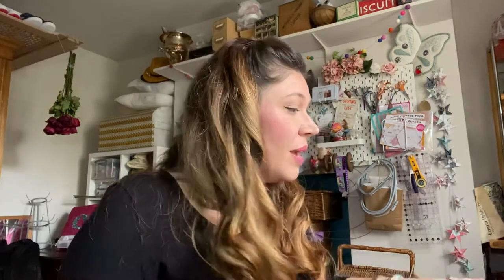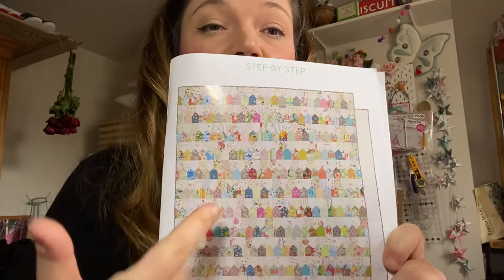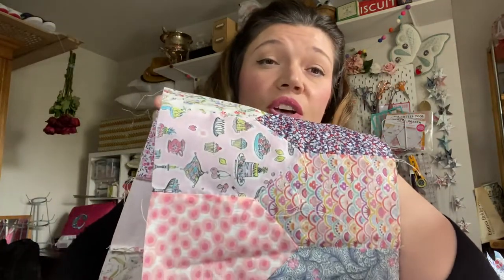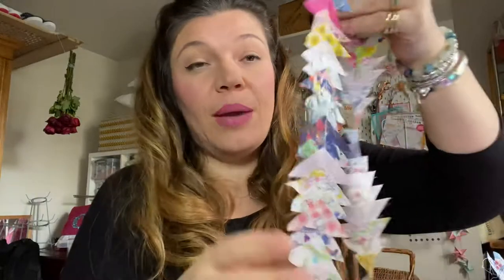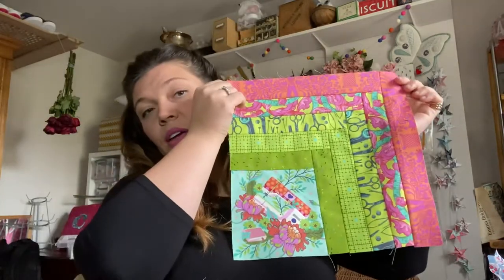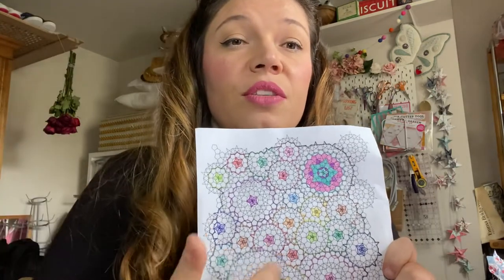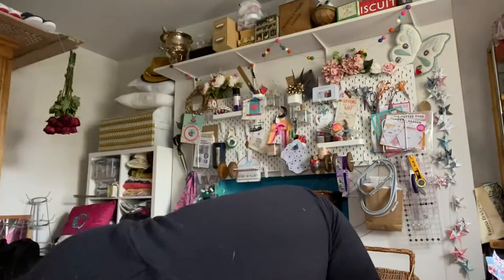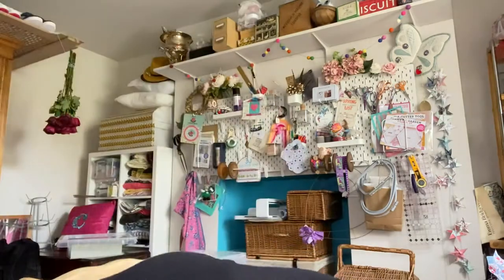Why did I choose Y seams & updates on my 3 lockdown quilts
Shortish video looking at my progress on 3 quilts, 1 EPP and 2 machine stitched all started in Lockdown. Two quilts use the lovely Tula Pink ranges but the star this week is 'My house on the street' patch quilt using Liberty of London. The video shares my thoughts on these quilts, when I pick them up and why I have put them down. I suspect they will all take some some but a progress update is good for the soul. Enjoy my ramble friends and fellow sewing enthusiasts